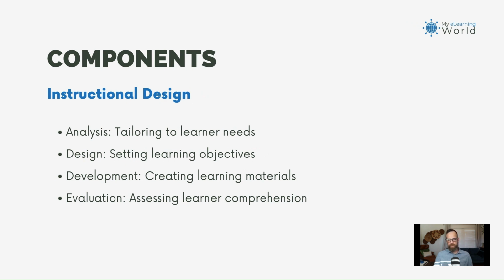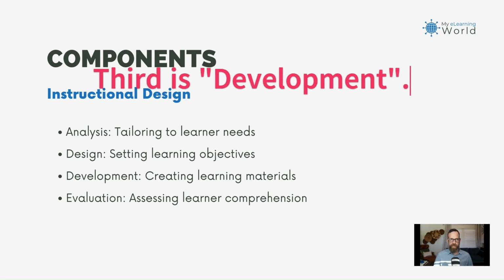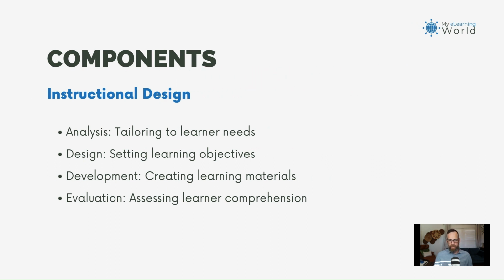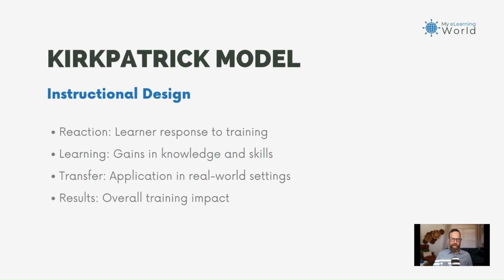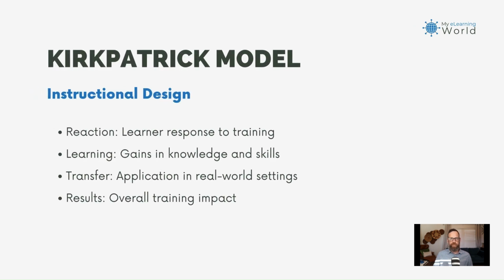What Is Instructional Design, Anyway?!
Explore the essentials of Instructional Design in Education with our comprehensive guide. This video delves into the core concepts of instructional design, offering insights from a seasoned expert with 20 years of experience in the field.

We cover the definition and key components of instructional design, including an in-depth look at various models like ADDIE, Kirkpatrick, Bloom’s Taxonomy, ASSURE, and Situated Learning Theory.

Whether you're an aspiring instructional designer, an educator looking to enhance your teaching methods, or simply curious about effective learning strategies, this presentation provides valuable knowledge and practical insights.